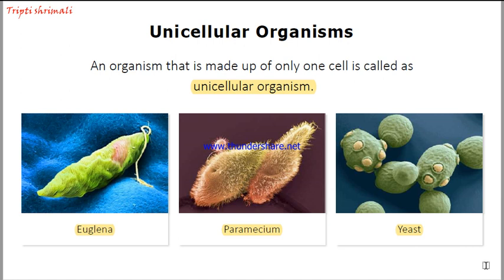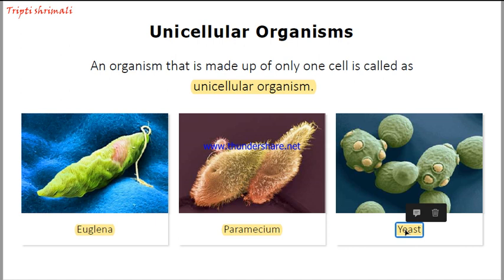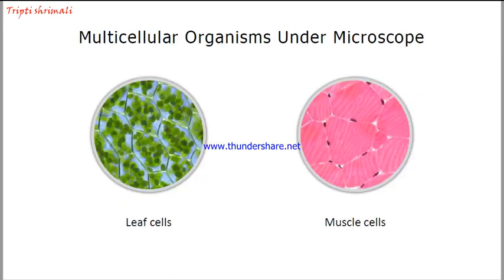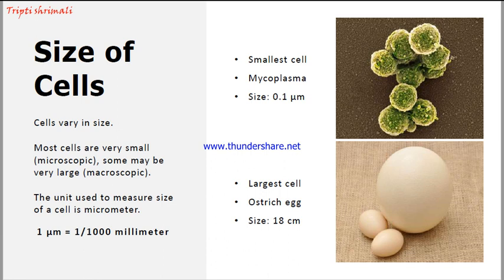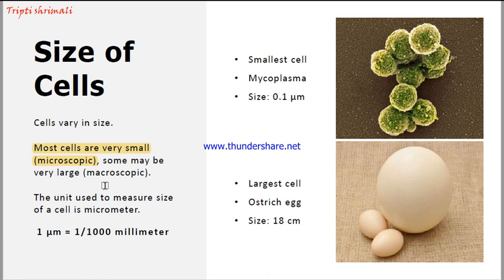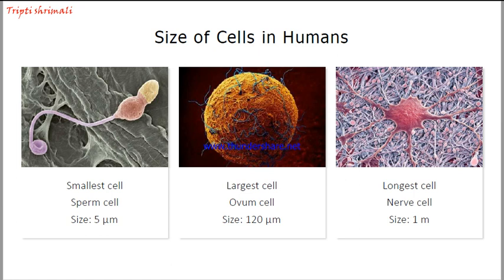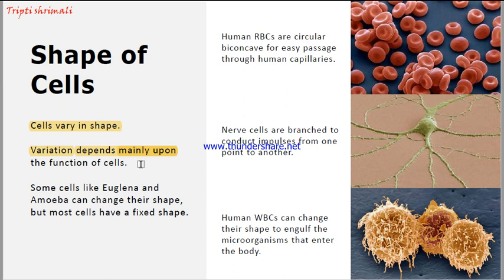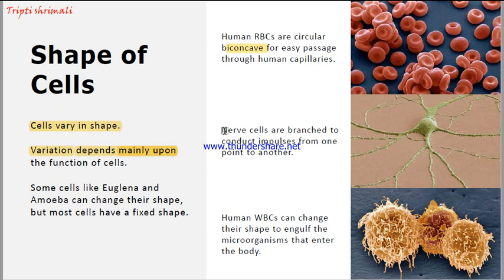Cell: unicellular and multicellular organisms